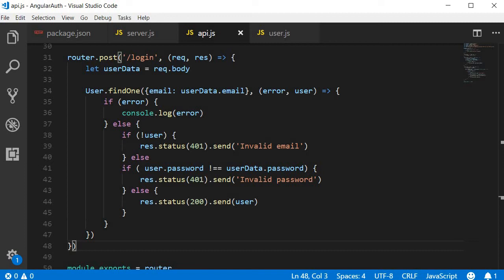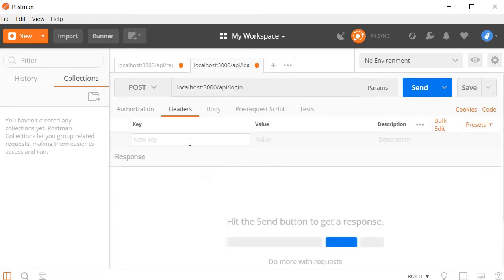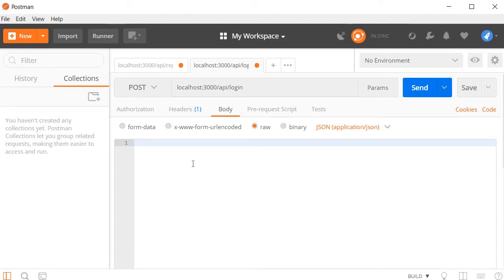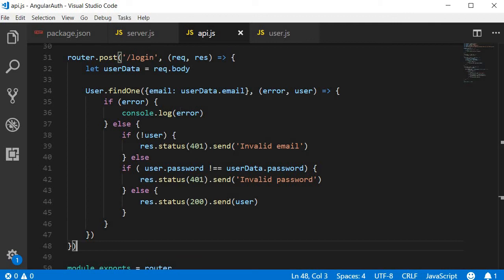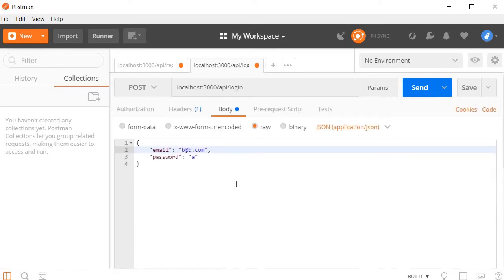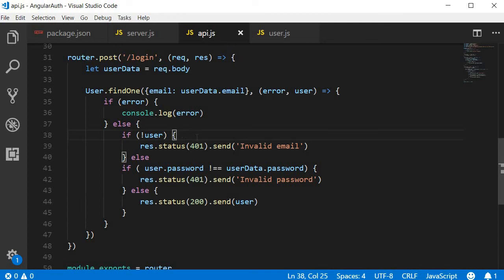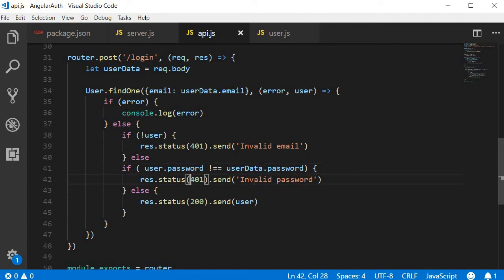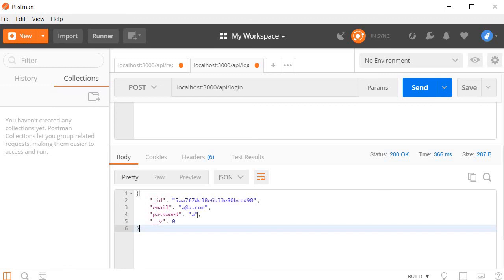Angular Authentication Tutorial - 10 - Testing User Login with Postman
Angular | Angular Authentication Tutorial for Beginners | Login API testing